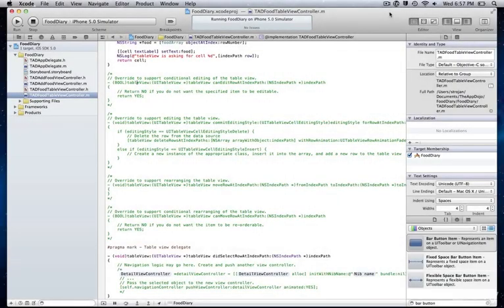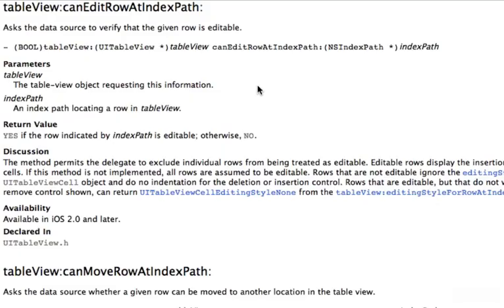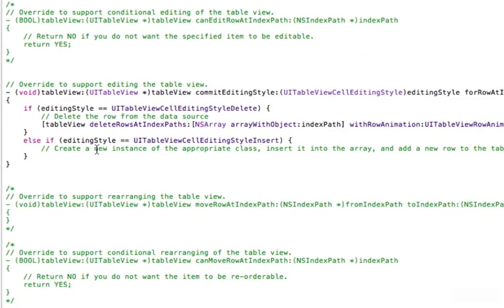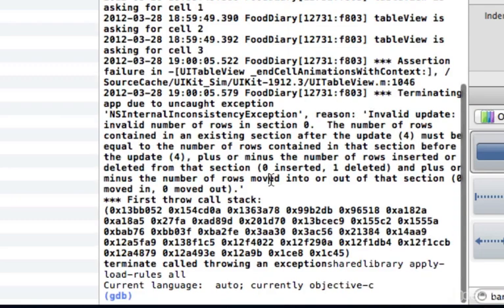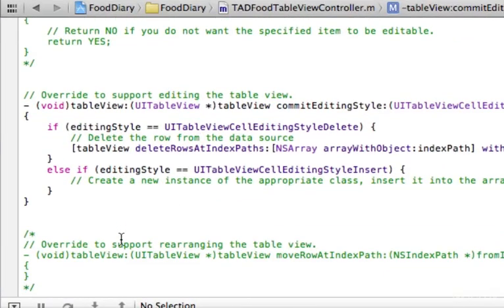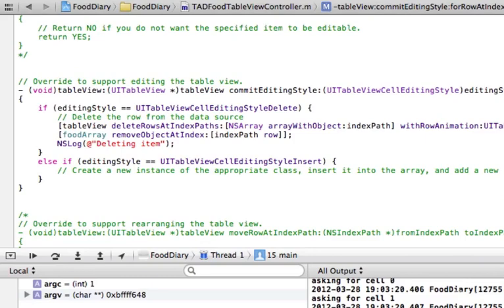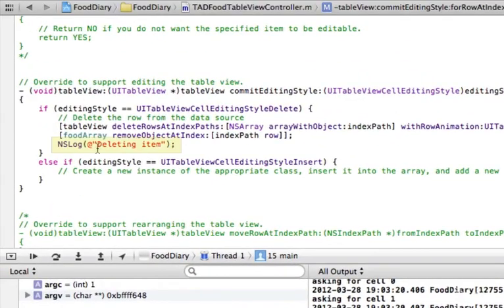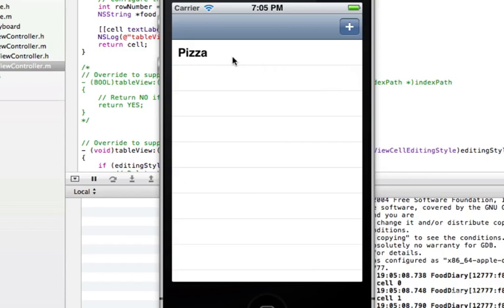Creating A Food Journal App | Challenge Solution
Welcome back to our "Creating a Food Journal App" challenge solution video! In our previous tutorial, we presented a coding challenge for you to build your very own Food Journal App. If you haven't taken on the challenge yet, you can find it here [insert link].

In this video, we'll reveal the comprehensive solution to the challenge and explain each step in detail. We'll guide you through the code, user interface design, and the functionality of the Food Journal App, ensuring that you grasp the solution from start to finish.

Topics covered in this challenge solution:

A recap of the challenge requirements
Demonstration of the fully functional Food Journal App
An in-depth explanation of the Swift code and data management
Tips and best practices for app development
Q&A session to address any questions you might have
Whether you participated in the challenge or are here to learn how to create a Food Journal App, this video will provide you with valuable insights into app development and a completed project you can use or customize.